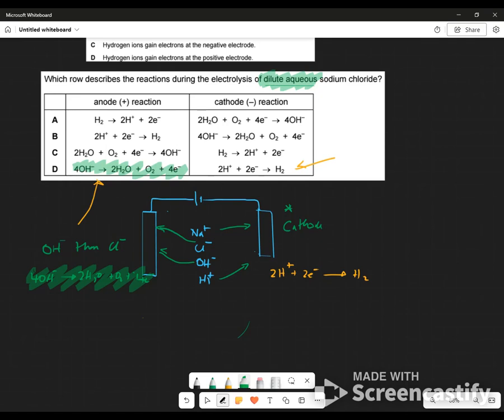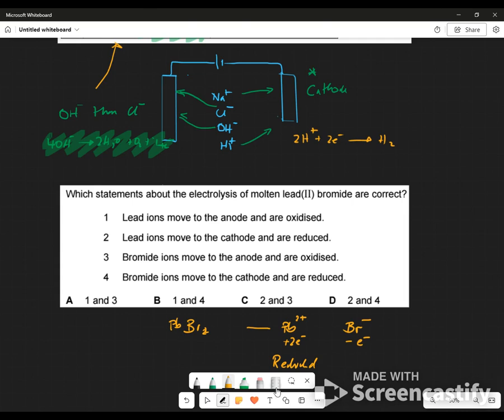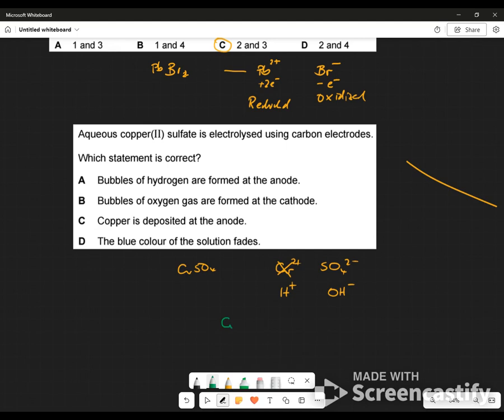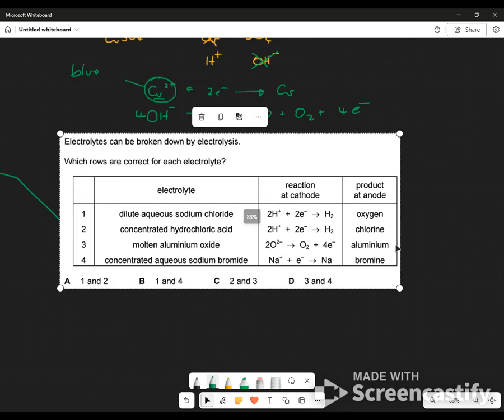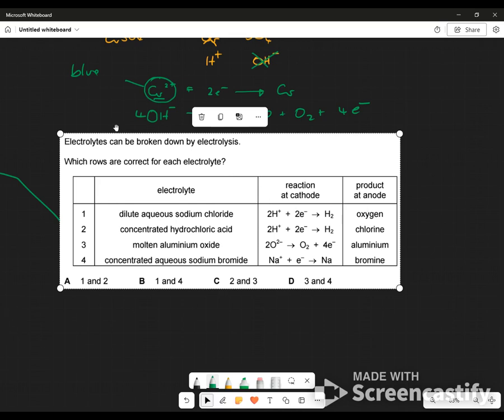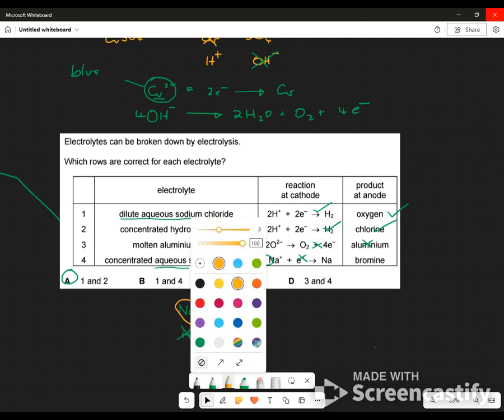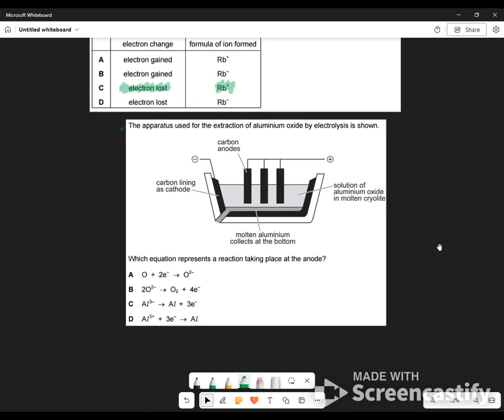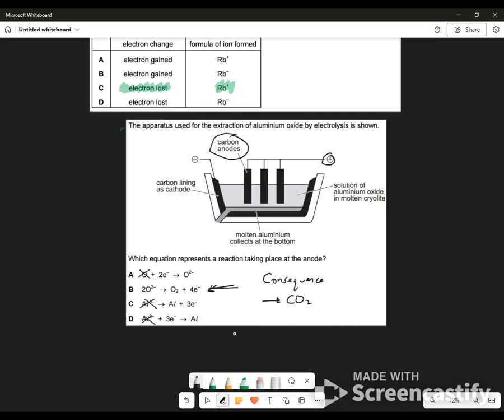Electrolysis_2_24_04_2024